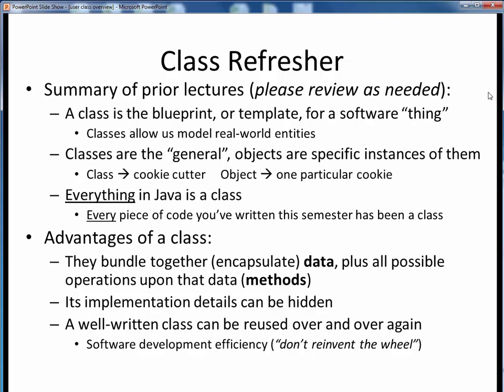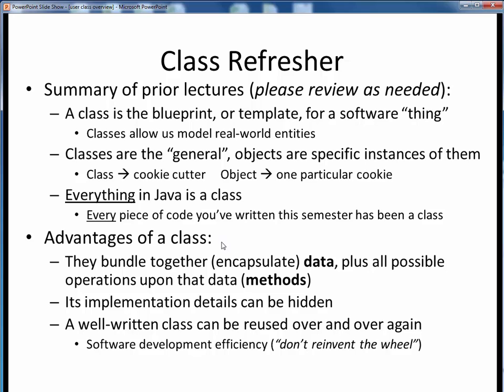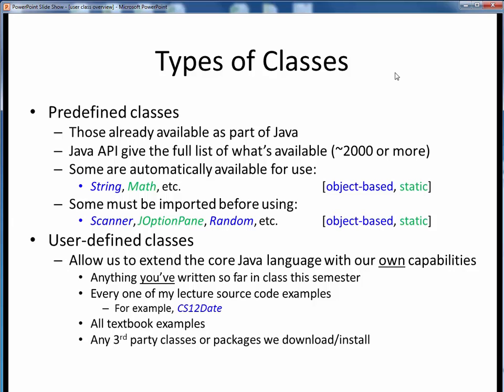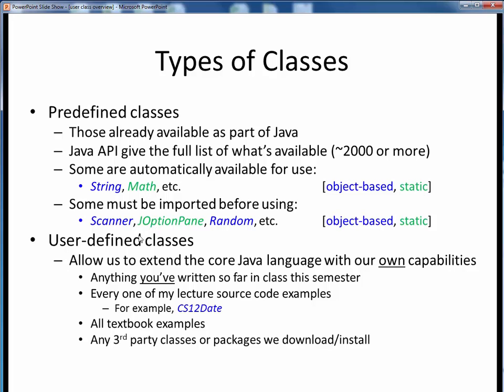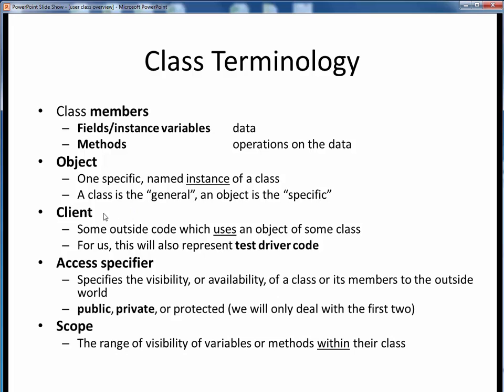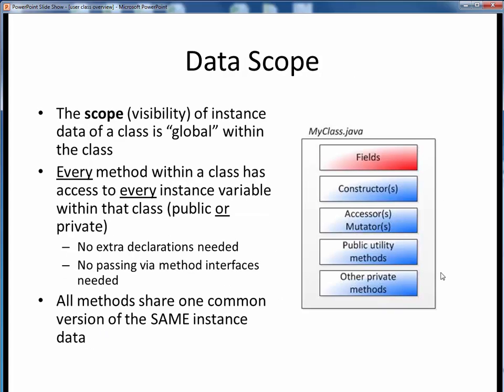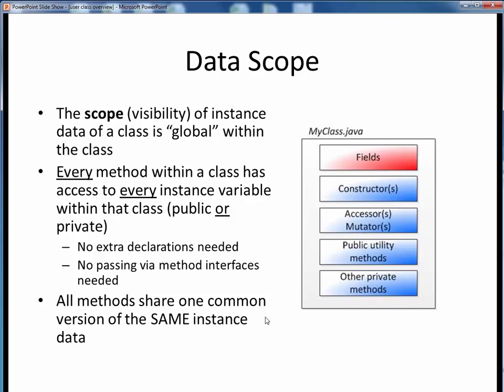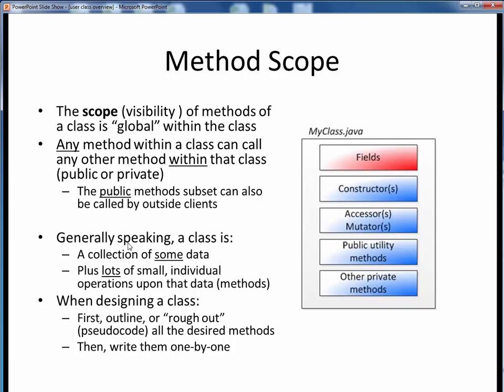user class overview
A short refresher overview of classes, before starting write our own classes.